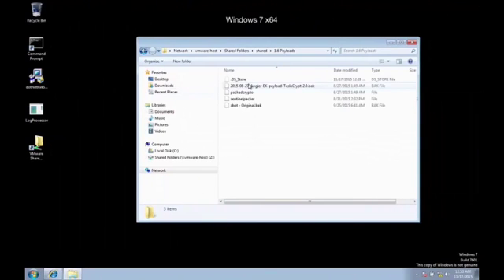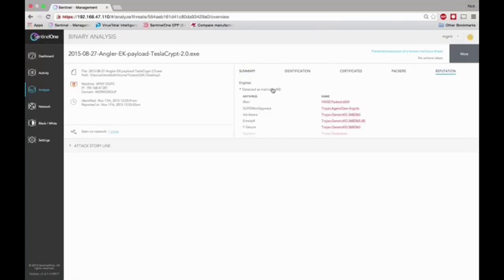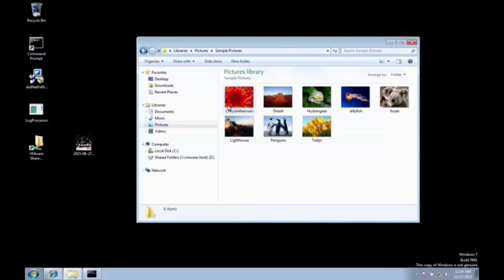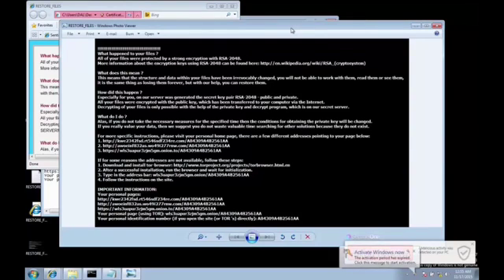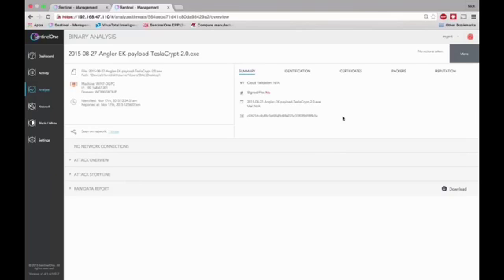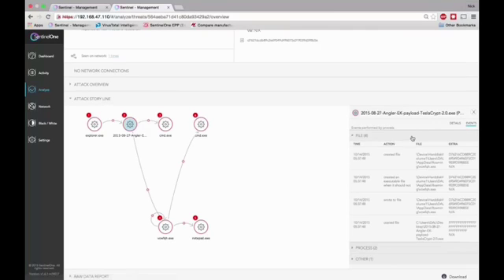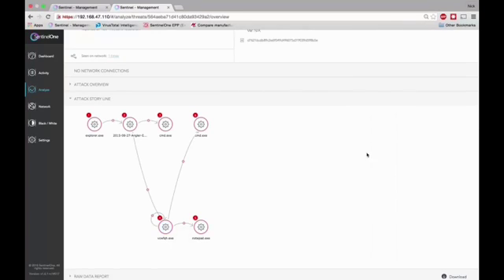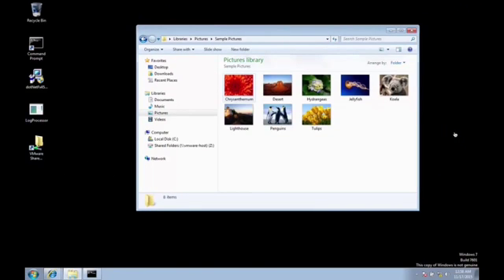SentinelOne Advanced Endpoint Protection Demonstration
Changing the Security Paradigm
Goodbye Anti-Virus. Hello NextGen. Behavioral-based detection and intelligent automation stop the most advanced malware, exploit, and insider attacks in their tracks.